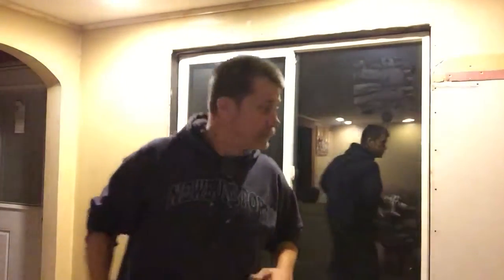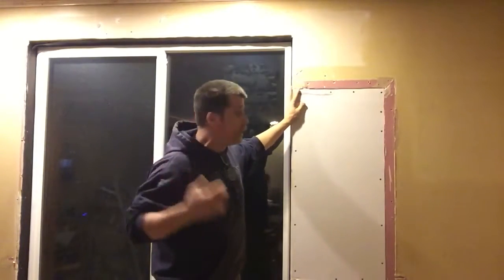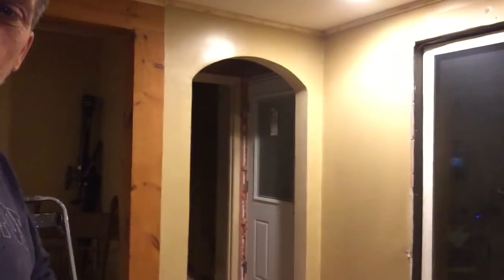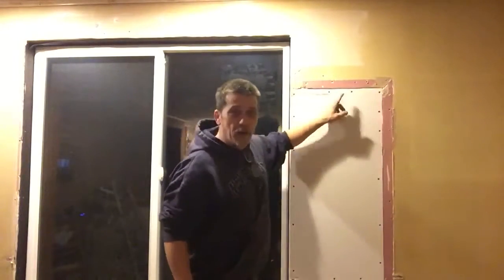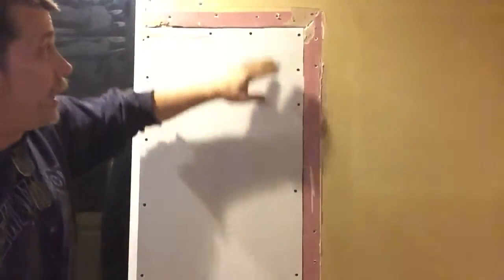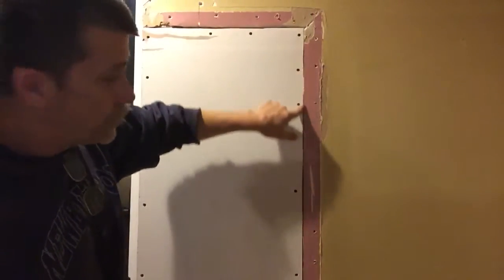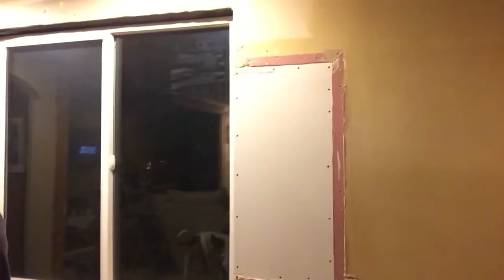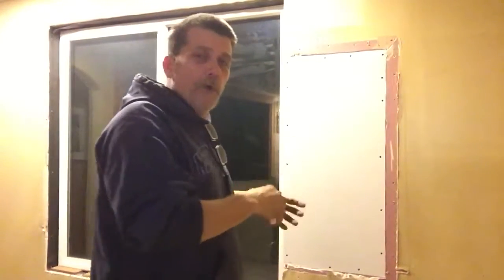Pig Farmer with a " View "! ??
Hey Guy's, welcome to my home.
Like the farm, there always seems to be more to do.
A little here @ a little there @ Wa-La... more to do. LoL
As always Folk's see ya at the farm